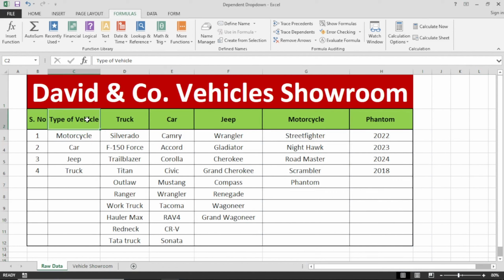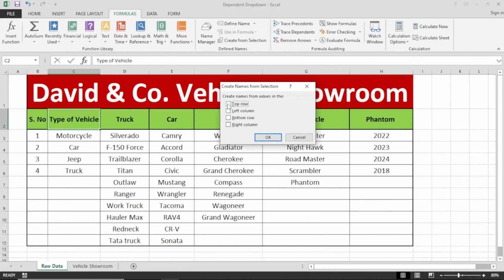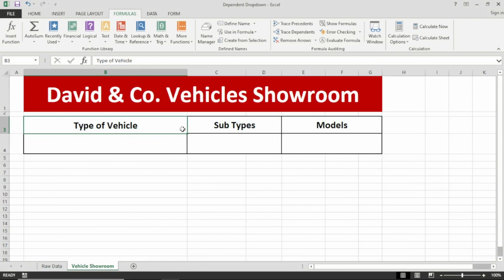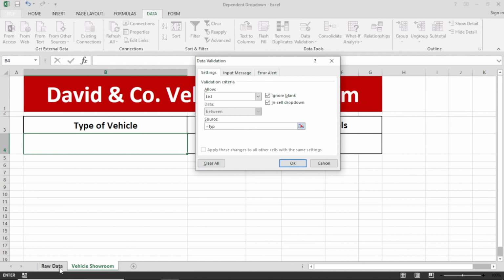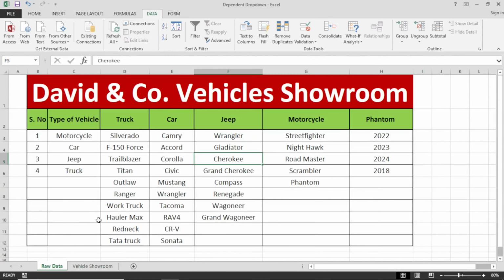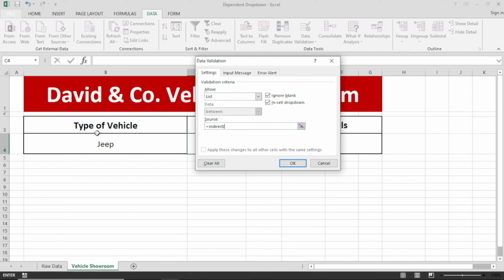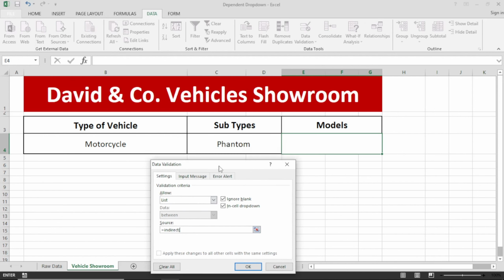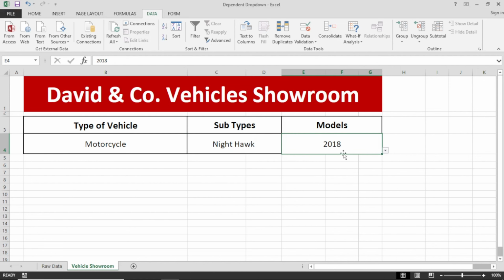Drop Down List in Microsoft Excel Easy Method.